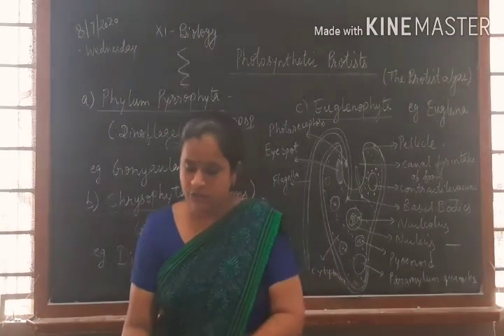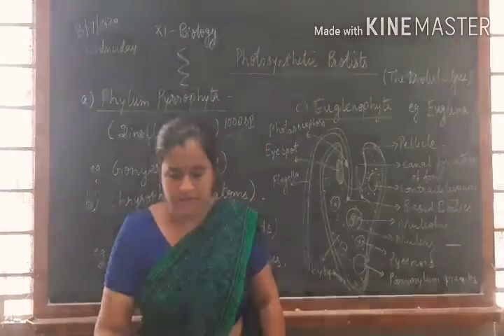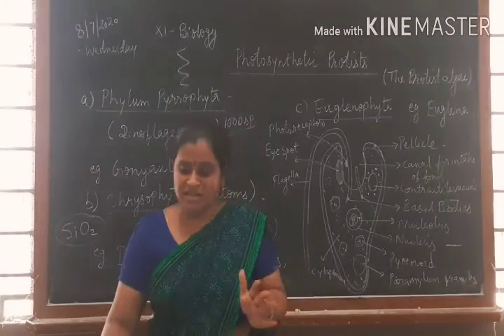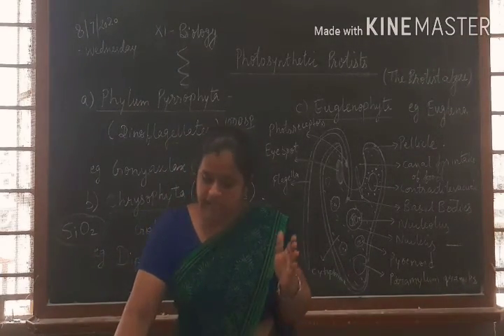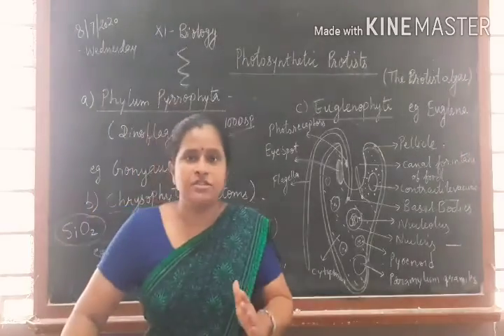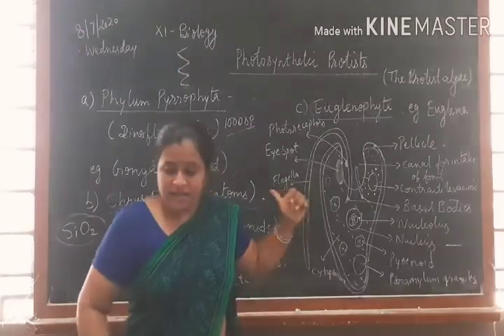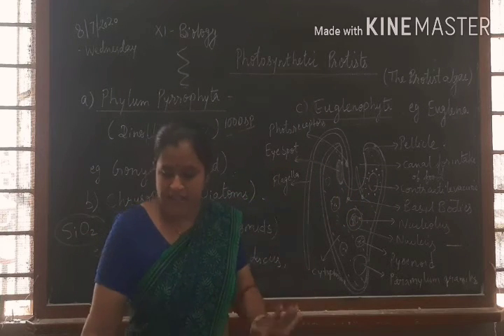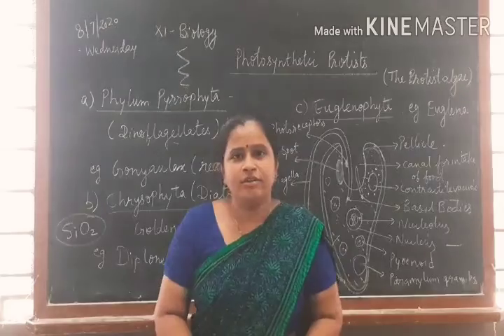Photosynthetic Protists- Phylum Pyrrophyta, Chrysophyta,Euglenophyta Class 11th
Chapter 2 Biological Classification (Classification of Kingdom Protista)